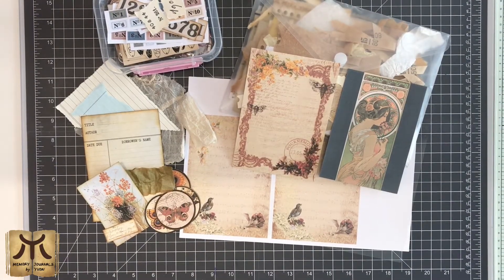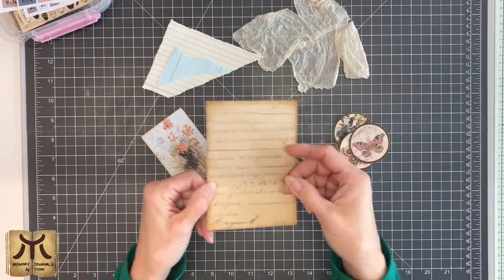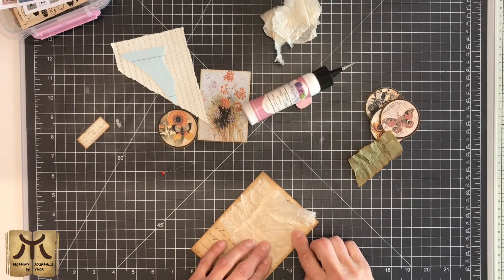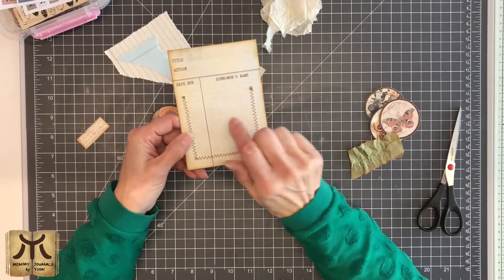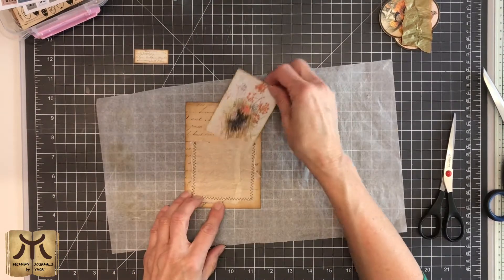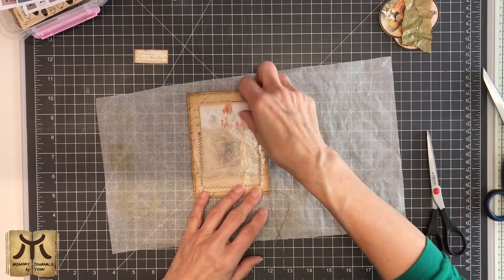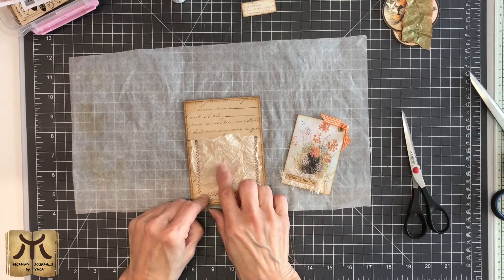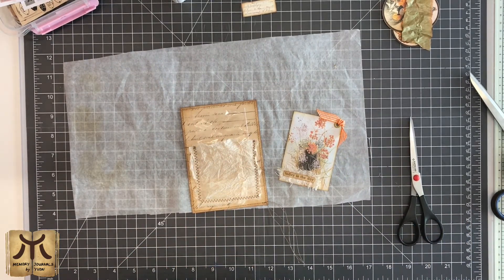Craft with me : Journalcard with Teabag Pocket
In this craft with me you can join me in making a beautiful Journal Card with a teabag pocket and in there is a small journaling card.

Vectoria Designs: Library Card digital:

Mrs Cogs Crafts: Flower digital:

Junk with Steph: Specimen Labels:

Sam Poole Designs: Clear Stamp set: Dates from the Past (CEC959)

If you liked this video I would appreciate a like, if you have any questions I would love to hear from you, if you like to see more videos of me, please subscribe.

Hugs Yvonne